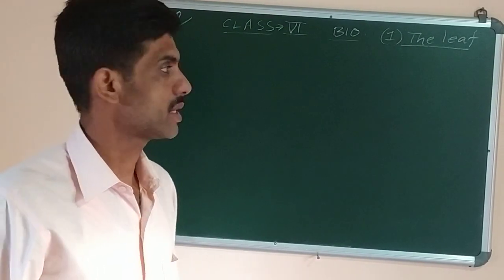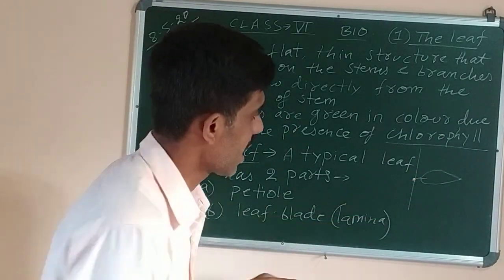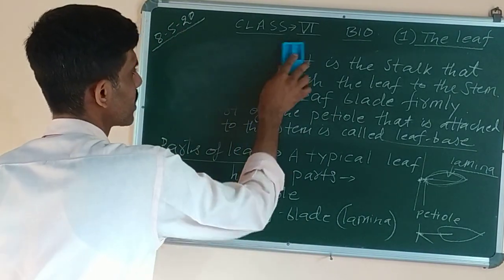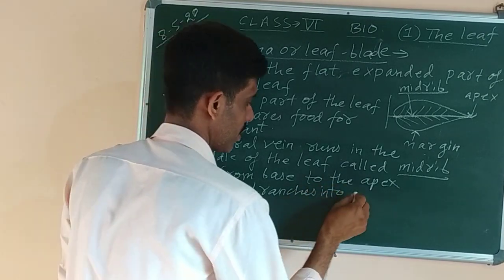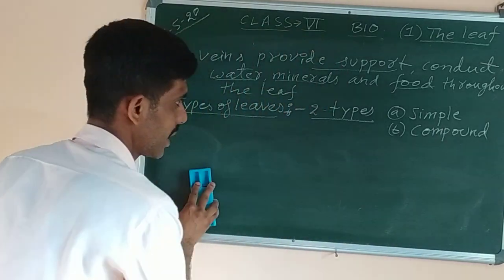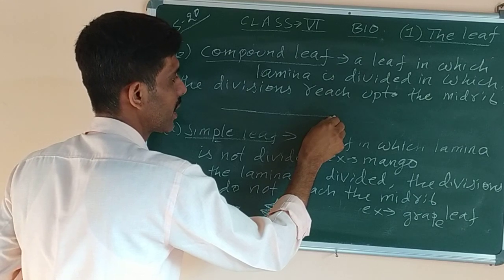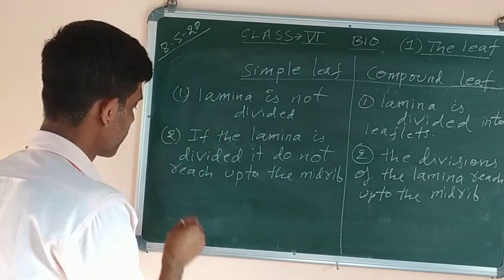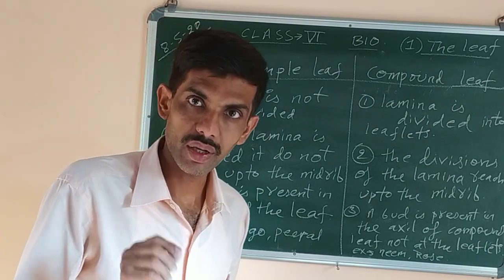CLASS VI BIOLOGY 1. THE LEAF